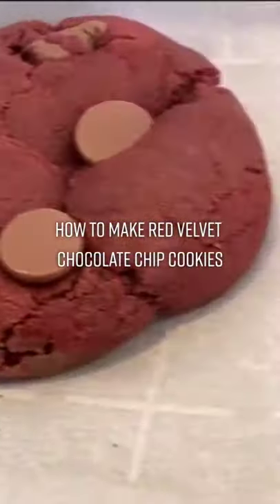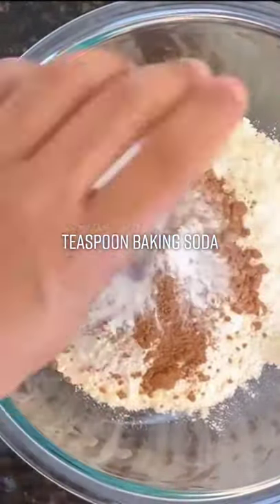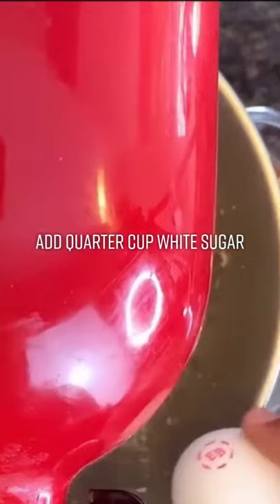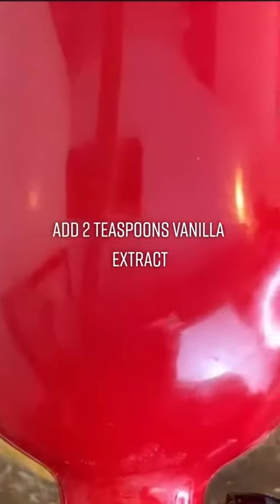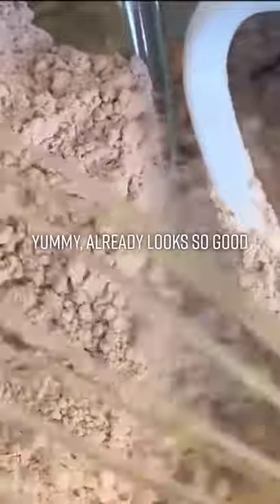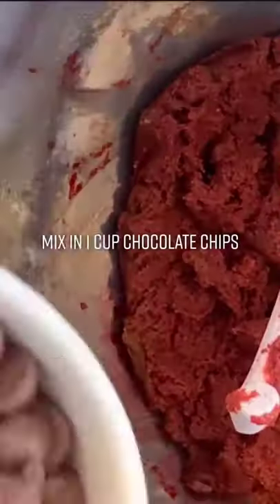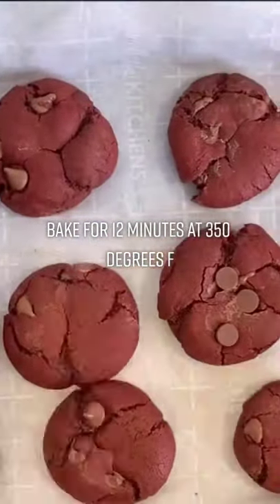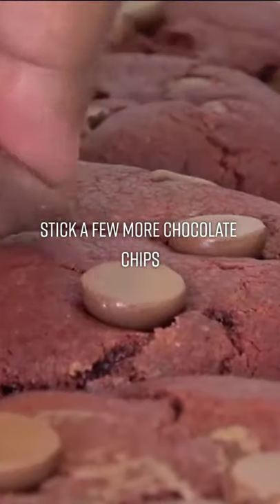Red Velvet Chocolate Chip Cookie Recipe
These Red Velvet Chocolate Chip Cookies melt in your mouth, are full of flavor, and are a great treat for any time of the year.

200+ recipes (breakfast, lunch, entrees, side dishes, breads, salads, drinks, and desserts) 🥘 🥙🌯🥗🍝🍣🍤🍰🧁

Chef Vic Cuisine Volume One:
Ingredients:

1 1⁄2 cups + 1 tbsp (188g) all-purpose flour
1⁄4 cup (25g) unsweetened natural cocoa powder
1 tsp (2g) baking soda
1⁄4 tsp (1.5g) salt
1⁄2 cup (113g) unsalted butter
3⁄4 cup (165g) packed light brown sugar
1⁄4 cup (50g) granulated white sugar
1 large egg, at room temperature
1 tbsp (15mL) buttermilk
2 tsp (10mL) pure vanilla extract
1 tbsp (15mL) red food coloring (liquid or gel) + additional for extra coloring
1 cup (175g) milk chocolate chips (set aside about 20 chips for decoration)

Method:
 Whisk the flour, cocoa powder, baking soda, and salt together until well combined in a large-sized bowl. Set aside.
 Use a handheld or stand mixer with a paddle attachment, beat the butter on high speed until creamy and smooth for about 1-2 minutes. Scrape down the sides and the bottom of the bowl as needed throughout this process.
 Beat in the brown sugar and white sugar until combined and creamy, for 1 minute.
 Beat in the egg, buttermilk, and vanilla extract, scraping down the sides and bottom of the bowl as needed.
 Switch to a hook attachment on your stand mixer and pour the dry ingredients 1⁄3 portion at a time into the wet ingredients while the mixer is running on low, ensuring the previous dry portion is well incorporated into the wet mixture before adding the next. A soft dough is formed after the last portion is added.
 Once mixed, add the food coloring and beat until well combined.
 Whisk in an additional teaspoon or 2 teaspoons of food coloring or more if you would like the dough to be brighter red!
 On low speed with the hook attachment, fold in the chocolate chips. The dough will be slightly sticky.
 Cover the dough tightly with plastic wrap and chill for at least 1 hour. Chilling the dough in the refrigerator is mandatory.
 Preheat oven to 350°F (176°C). Line two large baking sheets with parchment paper or silicone baking mats. Set aside.
 Scoop about 1 1⁄2 tablespoons of dough and roll into a ball. Place 10-12 dough balls onto each baking sheet.
 Bake each batch for 11-12 minutes. The cookies will only spread lightly as they bake. Once removed from the oven, press down on the warm cookies to slightly flatten and form cracks and creases. Stick a few chocolate chips into the tops of the warm cookies for looks.
 Allow the cookies to cool on the cookie sheet for 5 minutes before transferring to a wire rack to cool completely.
Tips & Variations:
This cookie dough has to chill for at least an hour before baking. Otherwise, it will spread too thin when it bakes.